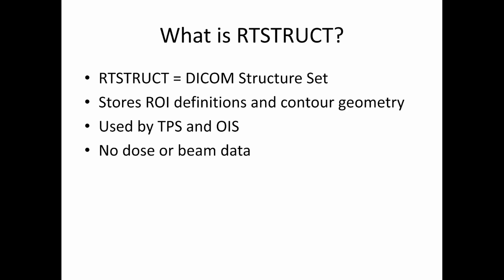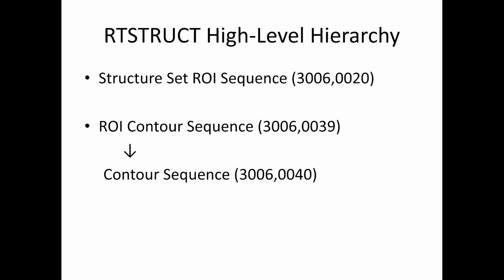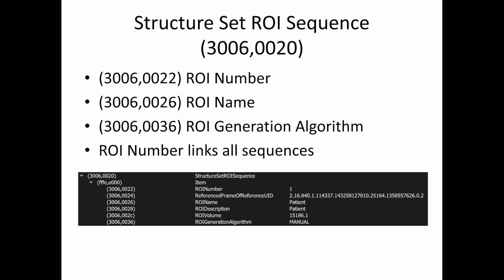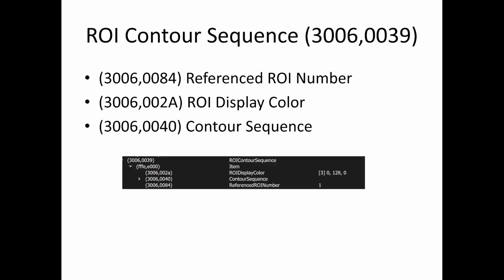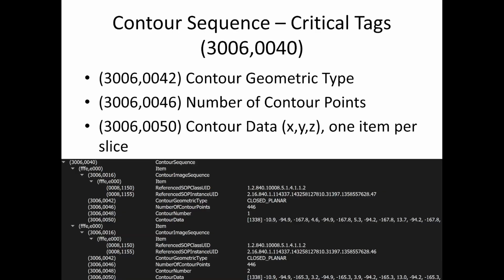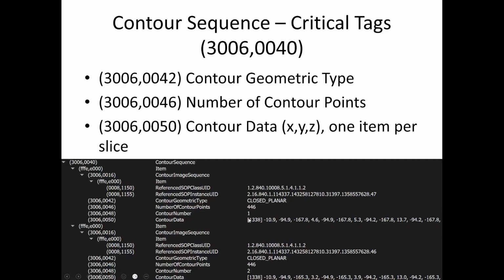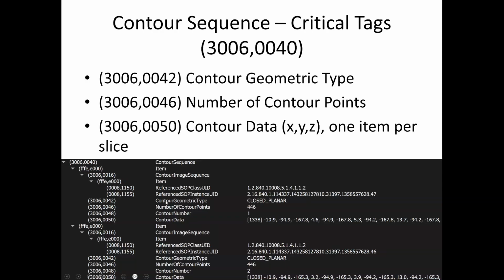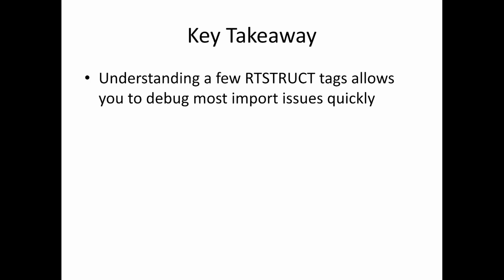RTSTRUCT DICOM Explained: Key Tags That Control Contours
RTSTRUCT DICOM Explained: Key RTSTRUCT DICOM Tags

In this video, I break down the most important DICOM tags in RTSTRUCT files and explain how contour data is actually stored in radiation therapy workflows.

If you’ve ever dealt with:

Missing or broken contours

RTSTRUCT import errors

TPS-dependent behavior

DICOM-based QA or automation tools

this video will help you understand what’s really going on under the hood.

📌 Topics covered:

What RTSTRUCT is (and what it is NOT)

RTSTRUCT high-level hierarchy

Structure Set ROI Sequence (3006,0020)

ROI Contour Sequence (3006,0039)

Contour Sequence and slice-based geometry (3006,0040)

Contour Geometric Type, Number of Contour Points, and Contour Data

Why contours are slice-based, not volume-based

This knowledge is essential if you’re building TPS-independent tools, debugging DICOM import issues, or developing automation and QA workflows in radiation oncology.